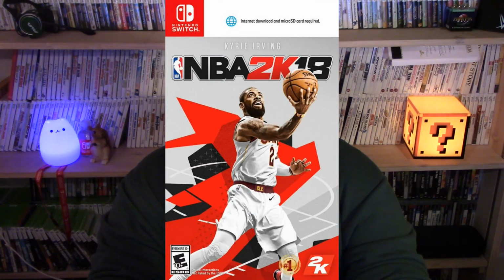TBS 9/1/17: Some Switch retail games to REQUIRE a microSD card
Welcome to Today's BIG Story for Sept. 1, 2017. Looks like some of the bigger games on the Switch are going to require a microSD card, and that's even when you go the physical route.

Certain Switch games to require microSD card due to size, game boxes will indicate this requirement

Visit GoNintendo.com for the latest Nintendo news, updated 24 hours a day, 7 days a week!